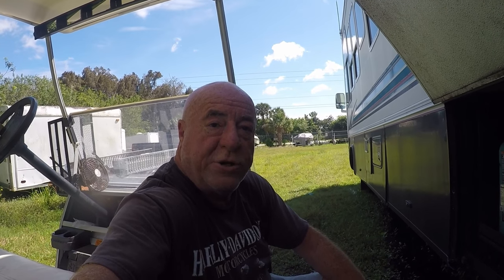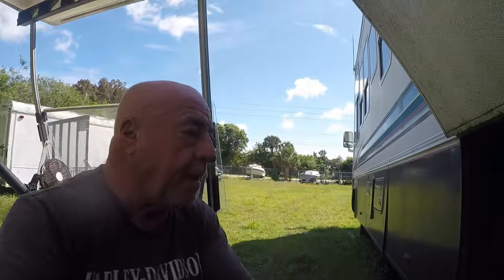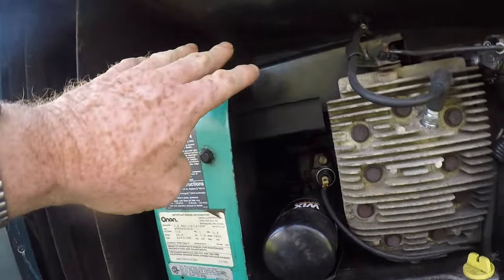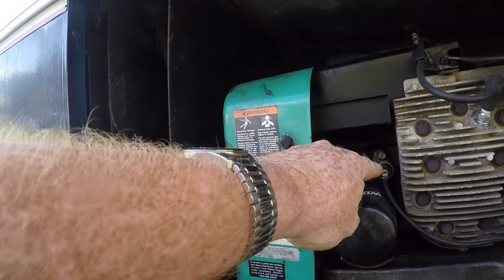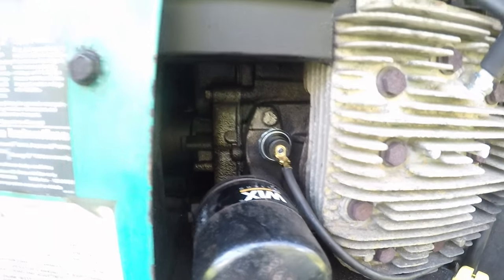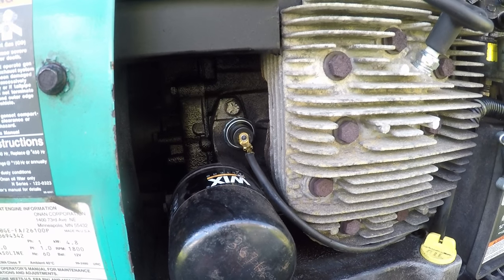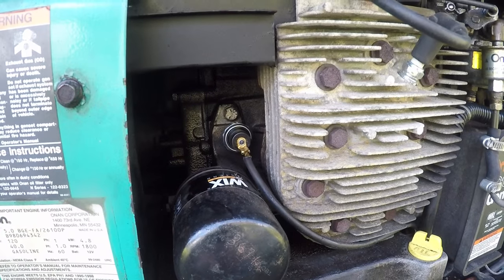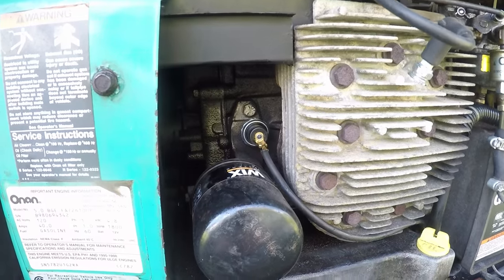Low Pressure Oil Sensor Switch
Low Oil Pressure Switch